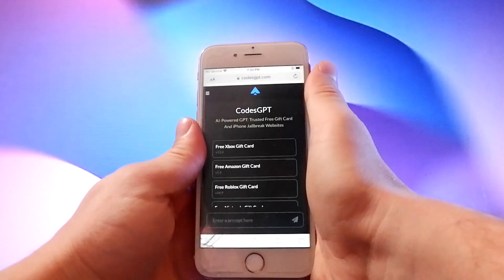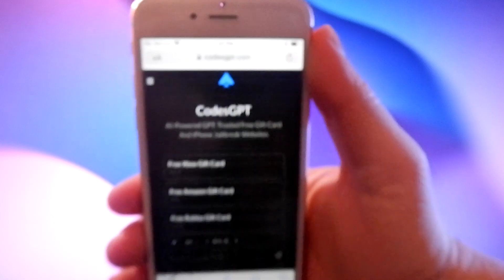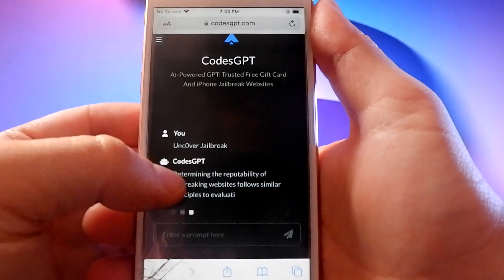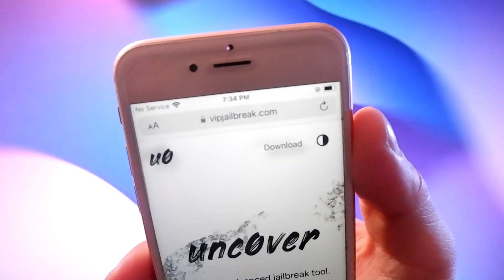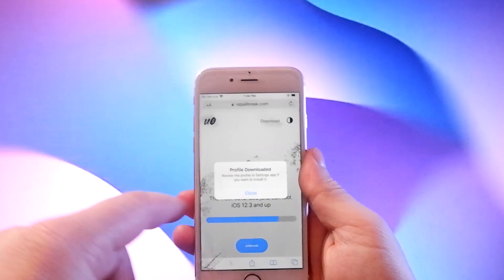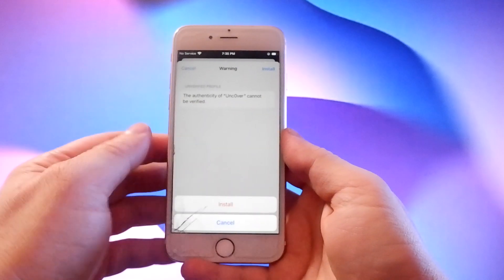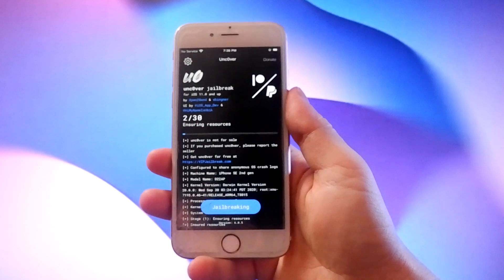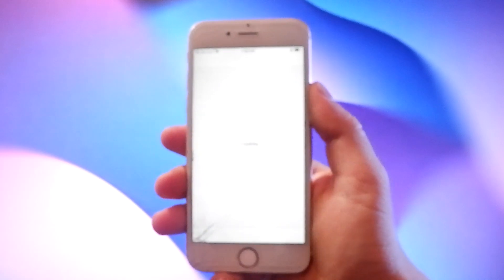Unc0ver Jailbreak 18.2 Untethered - Jailbreak iOS 18.2 Untethered [No Computer]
Jailbreak 18.2 Untethered - Jailbreak iOS 18.2 Untethered [No Computer]

Hi and welcome to our new Jailbreak 18.2 video tutorial. We decided to use A.I. to help us find the best way to carry out Jailbreak iOS 18.2. We asked ChatGPT to find us the top working Uncover jailbreak available. ChatGPT suggested a site which you will see us use to get the latest Uncover jailbreak.

On this site it gave us a link to get Unc0ver Jailbreak 18.2 untethered. For those that do not know, all it means by being Jailbreak iOS 18.2 untethered is that you do not need to mess about connecting your iPhone to external devices to carry out the install.

The fact that this Unc0ver Jailbreak 18.2 comes with Cydia automatically installed with the unc0ver 18.2 files is a real bonus. Cydia is a top APT Package Manager that will give you direct access to many apps, tweaks and themes that are not available via the Apple Store. This feature makes this iOS 18.2 Jailbreak no computer one of the easiest and best to use.

We carried out test installations of Unc0ver Jailbreak iOS 18.2 on our usual test devices and had no problems from any viruses, malware or adware.  jailbreak unc0ver 18.2 was simple to install as you will see in this unc0ver tutorial 18.2 and safe to use.

We can really recommend unc0ver download 18.2 as a great way to jailbreak your Apple iPhone. To find out how to jailbreak ios 18.2 untethered on your phone check out this tutorial unc0ver untethered 18.2.

Timestamps:
00:00 Introduction
00:14 Website
01:04 Jailbreak Website
01:21 Jailbreak download
01:39 Settings
02:05 Jailbreak Installation
02:42 Cydia

jailbreak 18
unc0ver download 18.2